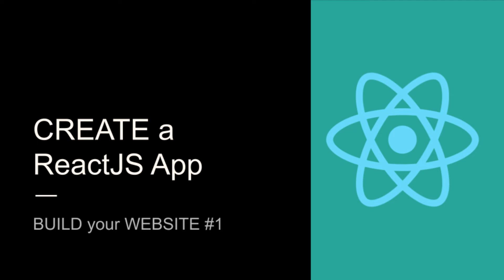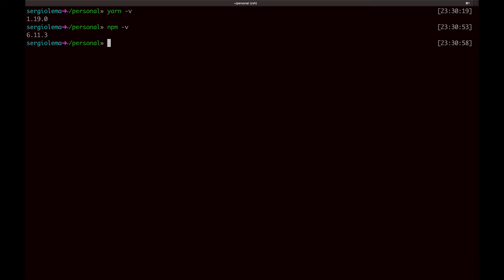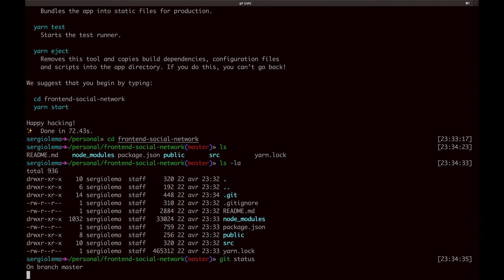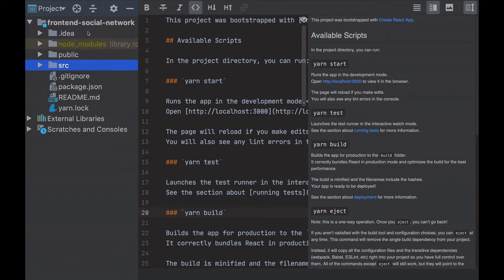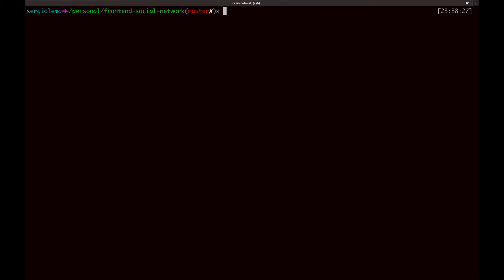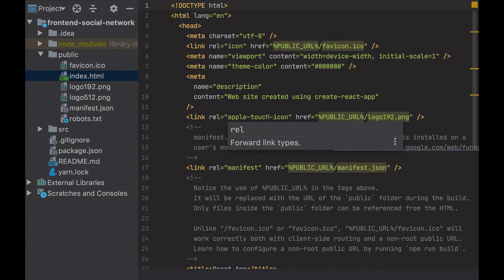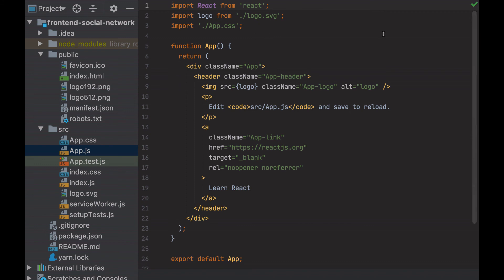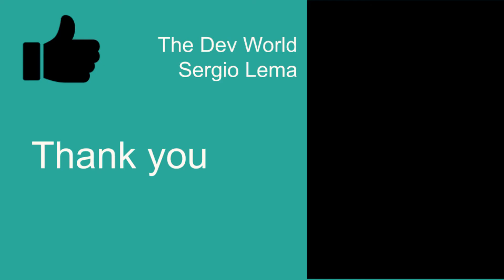Setup of React app with Yarn | Frontend with React #1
In this video I show how to setup a React app with Yarn, the initialization of GIT and the folder structure of React.

This is the first video of a playlist where I will show how to create a website step by step

In this video, I will show:
* the setup of a React app with Yarn;
* the description of the folder structure of React;
* the behavior of the components of a React project.